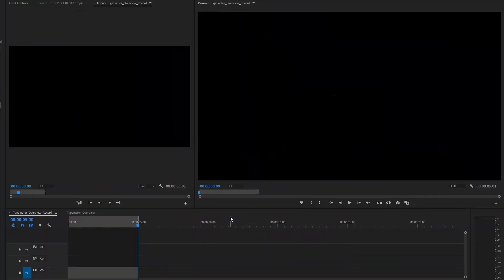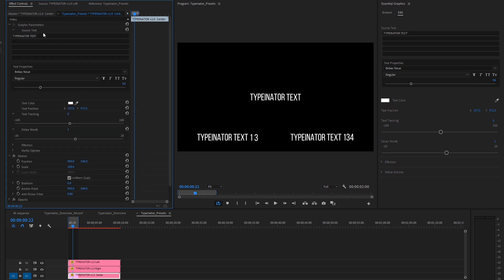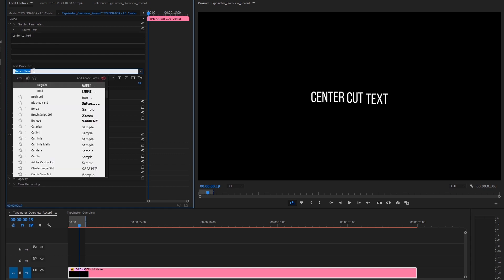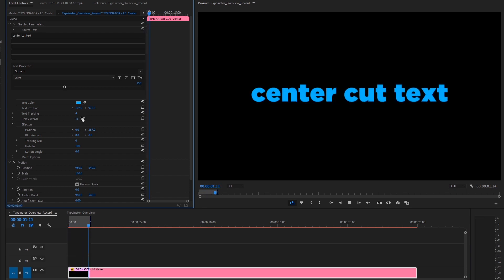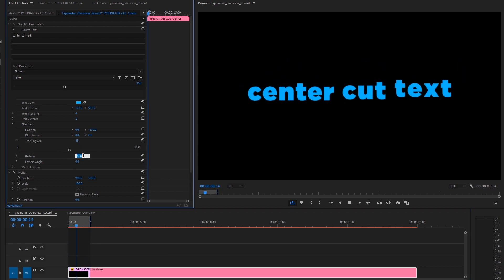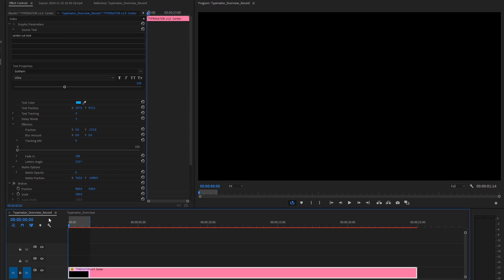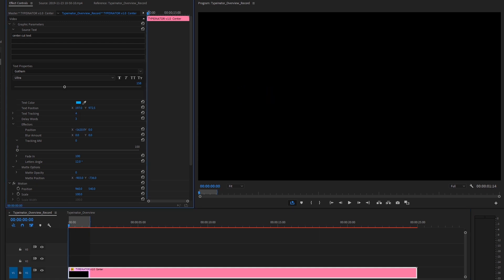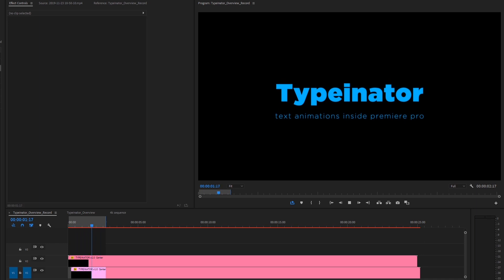Typeinator Overview - Text animations in Premiere Pro